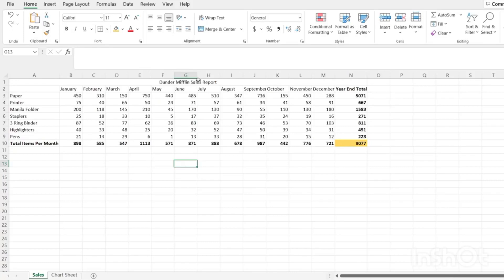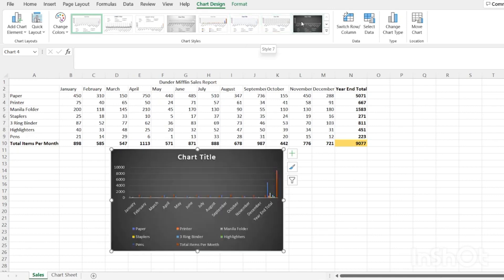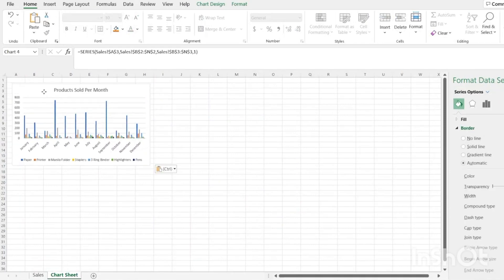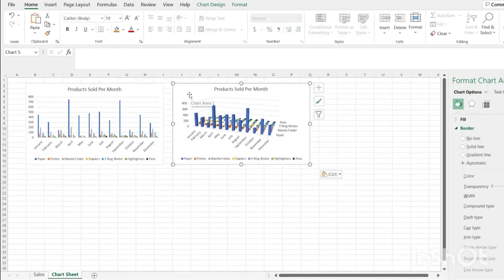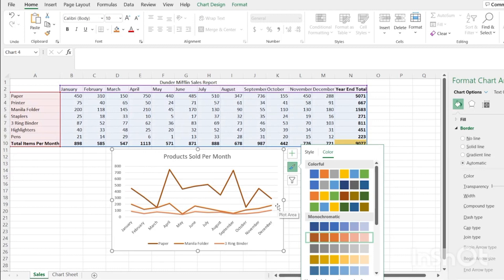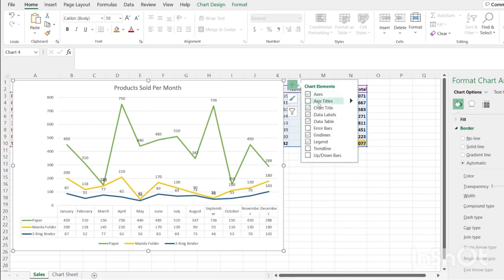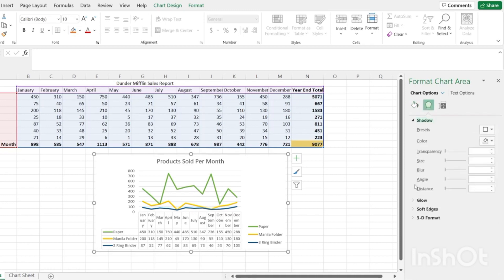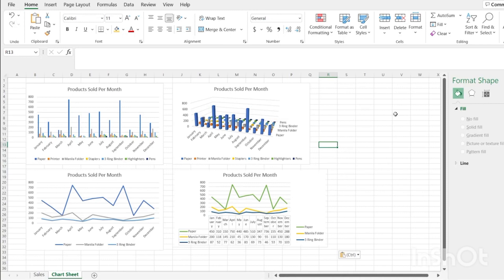Excel charts and graphs | Excel Tutorial for beginners | Excel quick and simple charts Tutorial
Excel charts for begginers
data analysis
pivot charts
excel charts
Excel charts and graphs | Data analysis for beginners | Excel Tutorial for beginners | Excel quick and simple charts Tutorial